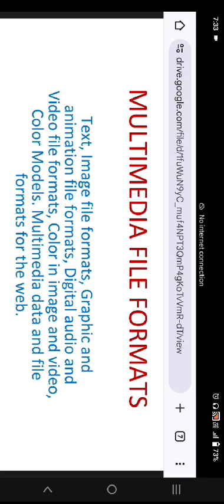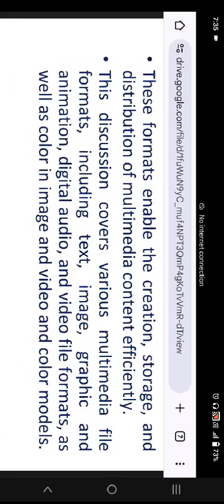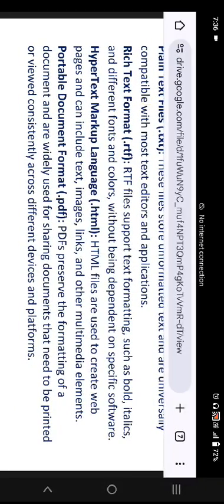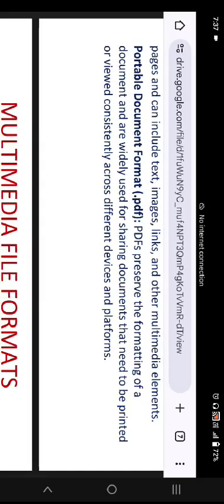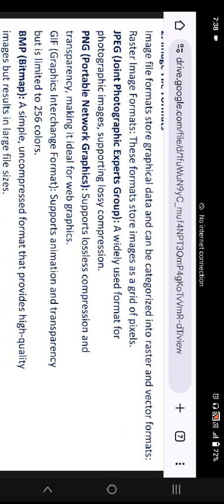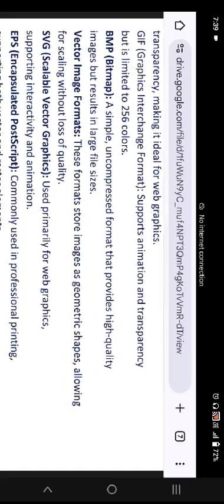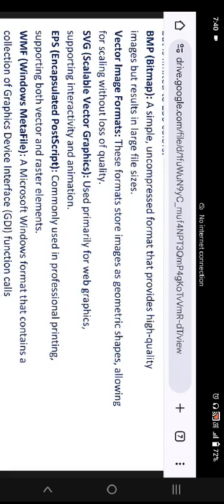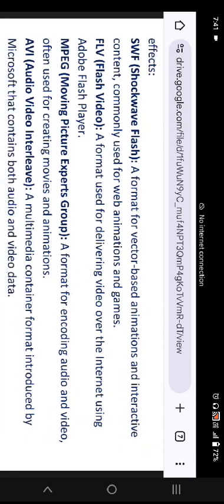Introduction to Multimedia File Formats